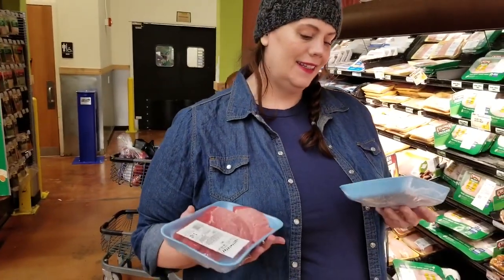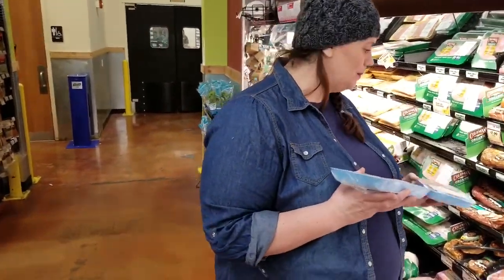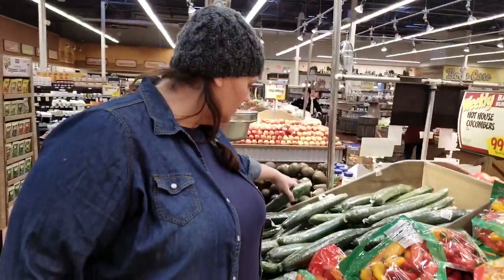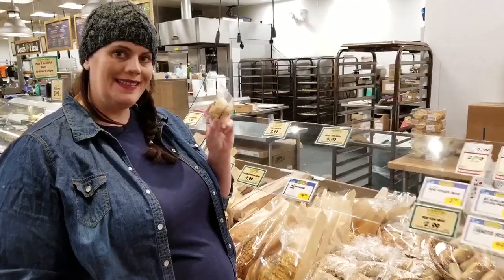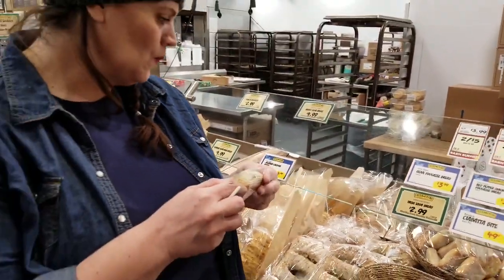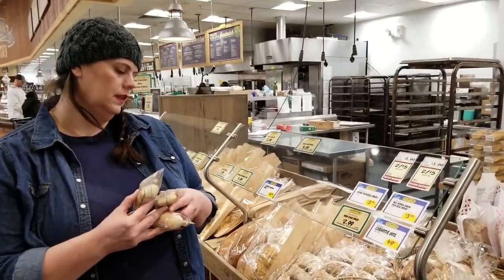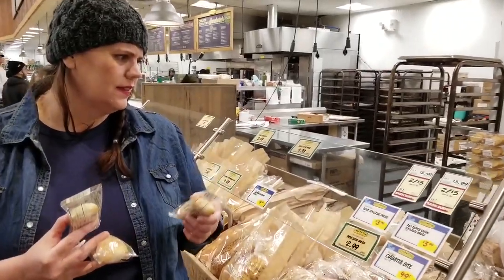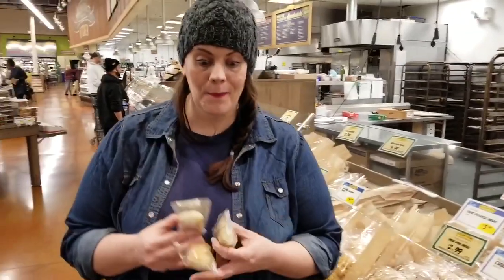Dad Incredible’s Bahn Mi Sliders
My dear friend, Dad Incredible, here on YouTube made these sliders for Super Bowl Sunday. Y’all, I love Bahn Mi so the moment I saw his video,  I knew I had to make these!!!

And if you’re looking for some great content on beer, grilling, or raising kiddo’s... head over and check him out

Bahn Mi Sliders Recipe
For the Slaw...

1 c.       Carrots (cut into matchsticks)
1 c.       Cucumber (cut into matchsticks)
1/2 tsp. Sugar
1/2 tsp. Salt
3/4 c.    Rice Vinegar

Combine all of the above ingredients into a clean mason jar and refrigerate for at least 30 minutes.

addendum for a single serving recipe divide the recipe by 1/4 except the vinegar which is halved

1 lb.   Boneless Country Style Pork Ribs
1 T.    Mirin
2 T.    Honey
1 T.    Garlic (2 cloves)
1 T.    Ginger
2 T.    Soy Sauce
1/2 t. Fish Sauce

Combine ingredients, stir until well incorporated. Marinate pork in a sealable container for at least 30 minutes.

Grill pork over a medium high heat, approximately 4 minutes per side.

French Baguette
Mayonnaise
Jalapeño (sliced | remove the seeds to reduce the heat)
Fresh Cilantro

Slice the baguette, spread mayo evenly to both sides, layer ingredients
(relish, pork, cilantro, jalapeños)

*** Weight Watchers ***

3 POINTS per individual slider

Swapped out the baguette for mini ciabatta sliders
Swapped out the regular mayonnaise for a reduced fat option